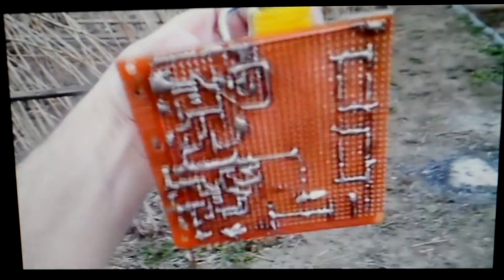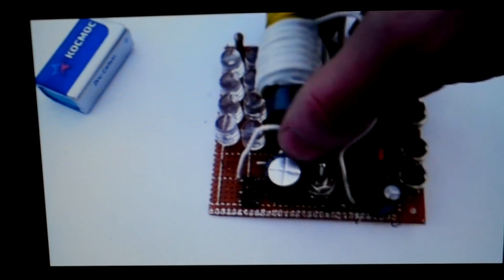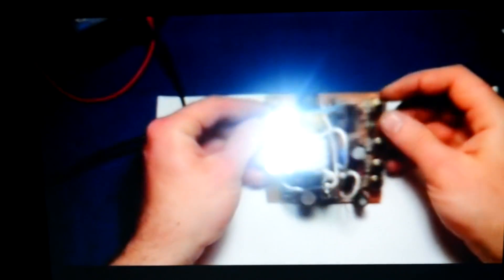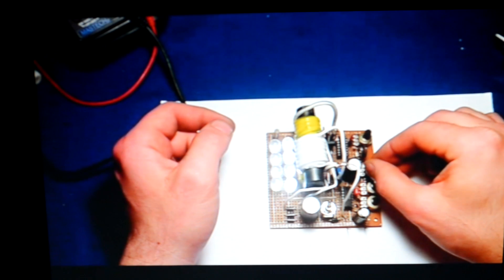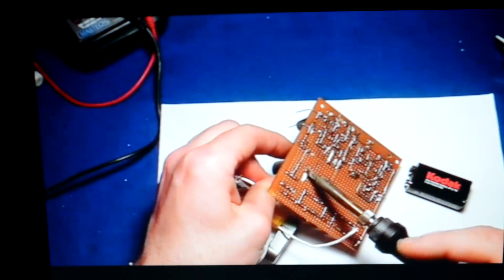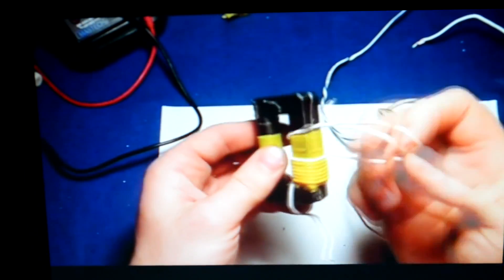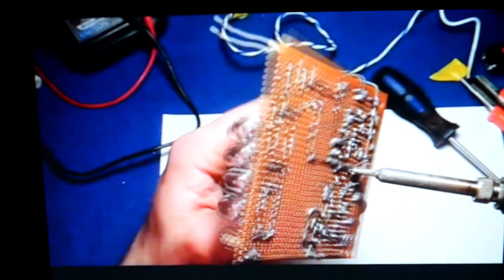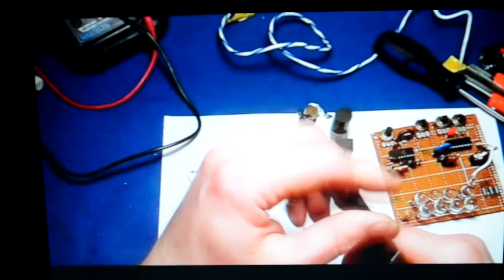Wesley Translate's Akula video #15: Akula's TPU part 4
Wesley Translate's Akula video #15 of  Akula's TPU part 4
And it is Free Energy No power supply flashlight at max 10W
It works out of one single 1 second impulse from 9V Battery.